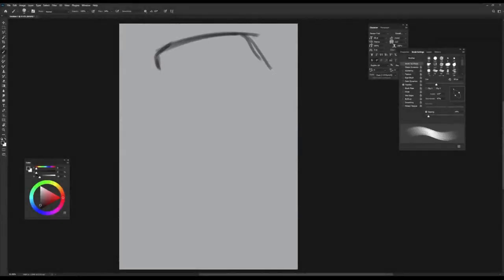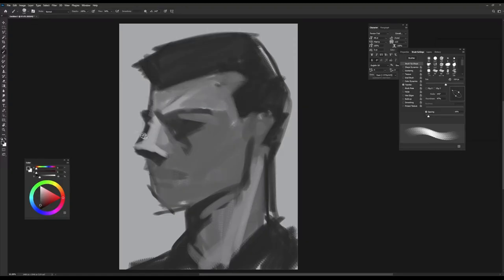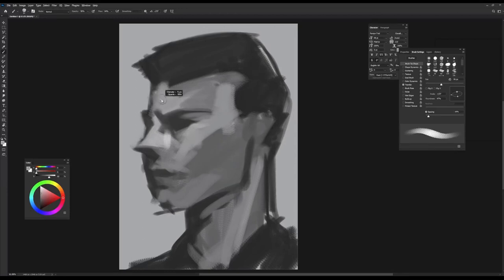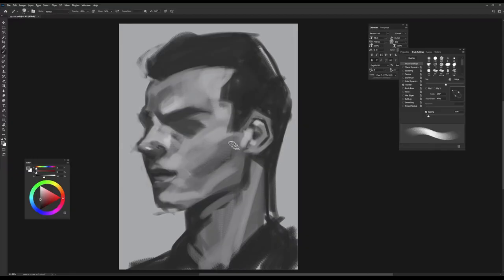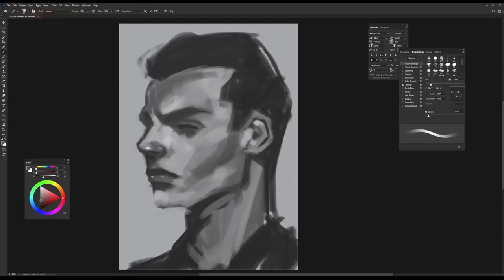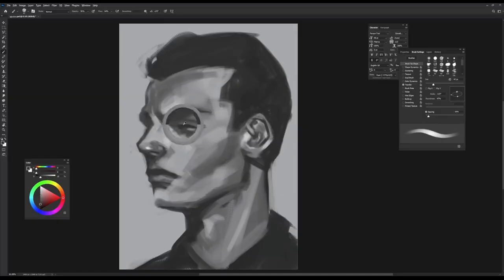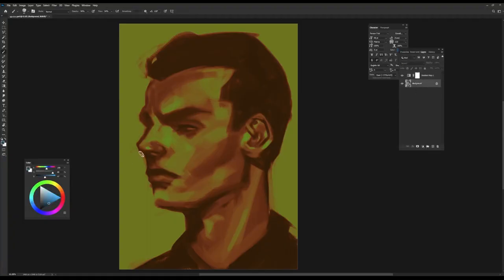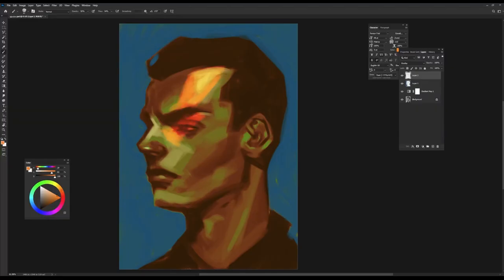Portrait Digital Painting explained!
illustration speed paint character design speed paint digital painting tutorial photoshop digital art ideas digital art videos how to shade digital art  illustration tutorial hyper-realistic digital art  how to practice digital art speed paint videos satisfying shorts realistic drawing hyper-realistic painting tutorial pretty girls drawing portrait models watercolor oil painting